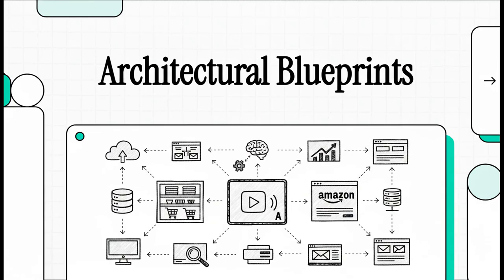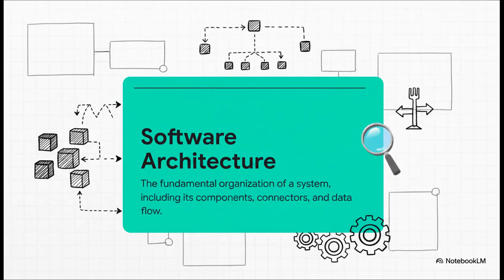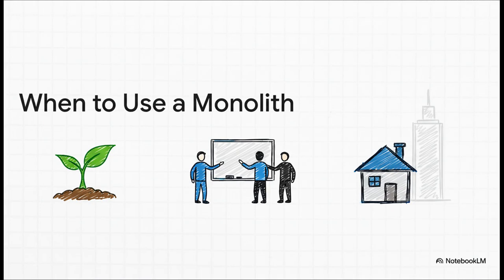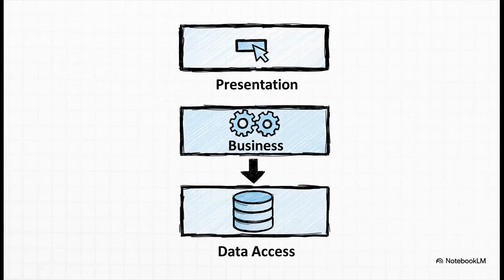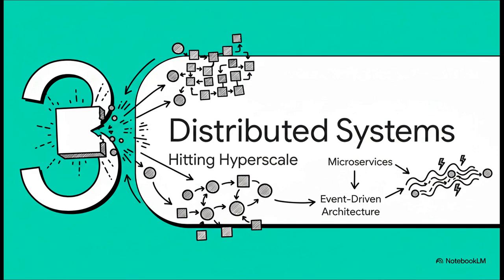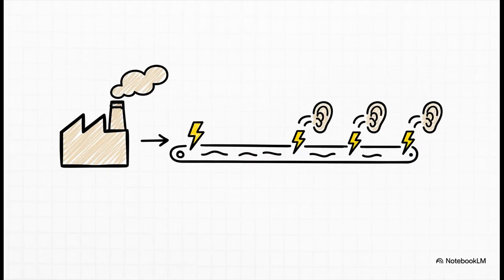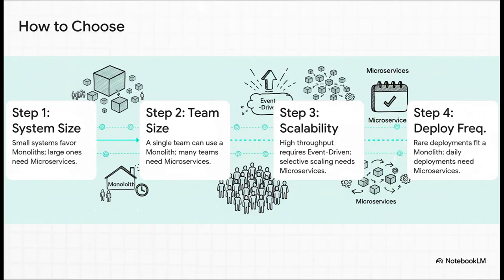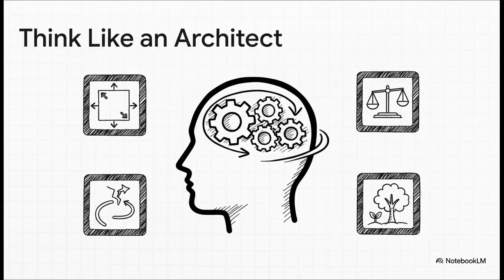19. Microservices vs Monolithic vs Layered vs Event-Driven — Which Architecture to Choose?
In this video, we deeply explain Monolithic Architecture, Layered Architecture, Microservices Architecture, and Event-Driven Architecture with real-world use cases, examples, diagrams, pros & cons, and interview-level explanations.

This lecture is perfect for:
✔ SDE-1, SDE-2, SDE-3 candidates
✔ FAANG / MAANG system design interviews
✔ Backend developers
✔ Students learning system design fundamentals
✔ Professionals preparing for high-level technical rounds

✨ Monolithic Architecture — Structure, pros/cons, when to use
✨ Layered (N-Tier) Architecture — 3-tier breakdown
✨ Microservices Architecture — service-level design, scaling, patterns
✨ Event-Driven Architecture — Kafka, async workflows, event flow
✨ Choosing the right architecture for real systems
✨ Architecture trade-offs for interview answers

System design interviews at companies like:
Google, Amazon, Microsoft, Uber, Netflix, Swiggy, Zomato
expect you to justify architectural decisions based on scalability, maintainability, cost, performance, and reliability.

This video helps you think like a senior engineer / architect.

Backend | Distributed Systems | gRPC | Caching | Load Balancing | API Gateway | Kafka | Databases

system design
architecture patterns
monolithic architecture
layered architecture
microservices architecture
event driven architecture
system design for beginners
backend system design
faang system design
architecture patterns explained
n tier architecture
microservices vs monolithic
event driven system design
kafka event driven
high level system design
low level system design
scalable architecture design
cloud architecture tutorial
distributed systems tutorial